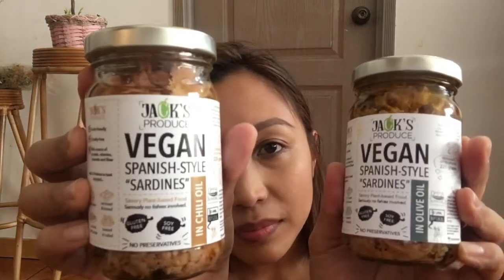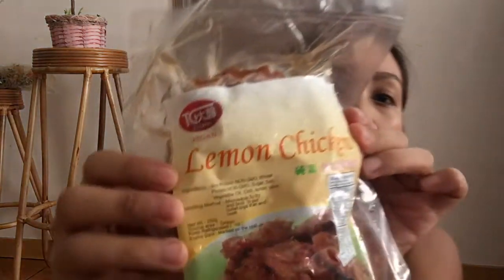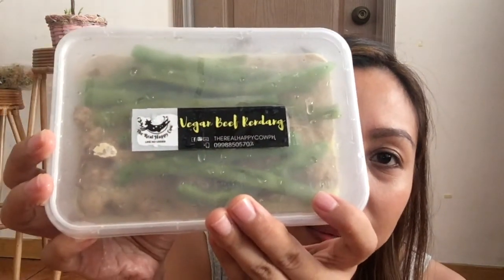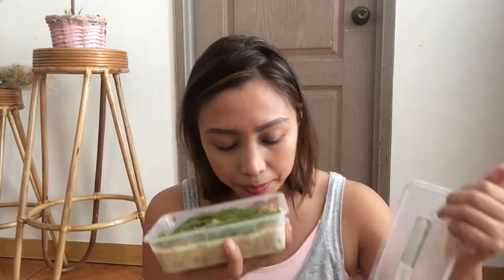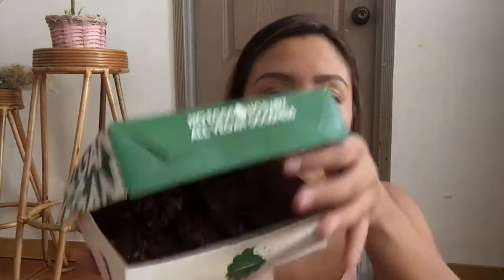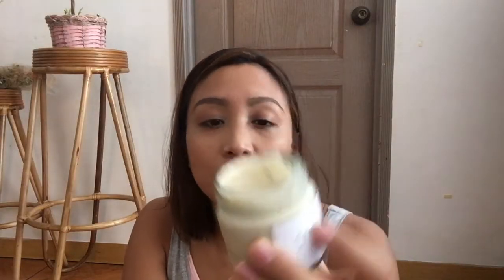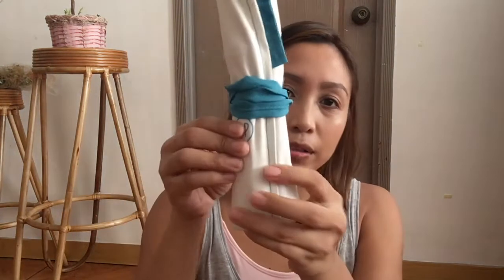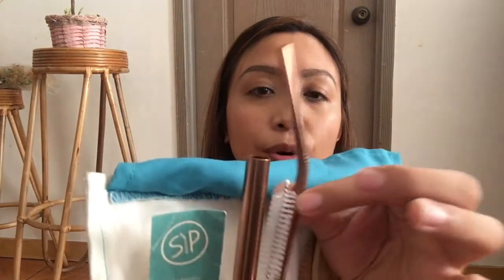VEGAN FOOD HAUL (Philippines) || Rianna Yoga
Sharing with you guys some vegan finds!! Hopefully it'll show some of you guys that are looking towards a healthier lifestyle about the options you have out there! Also, ang sarap kumain!

Love, Rianna

Order from The Vegan Grocer!